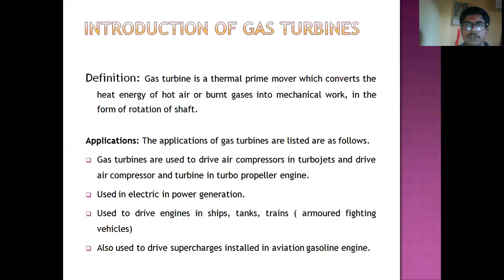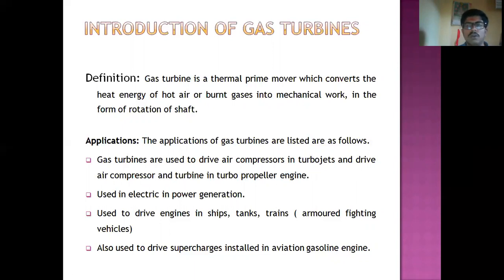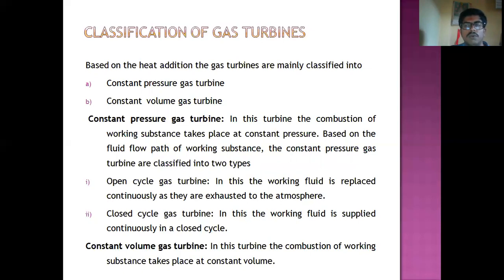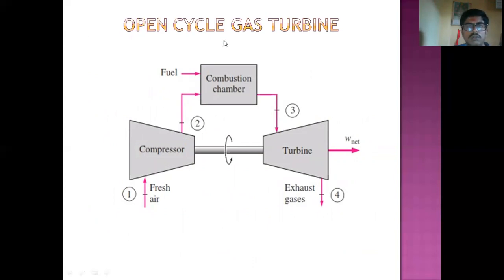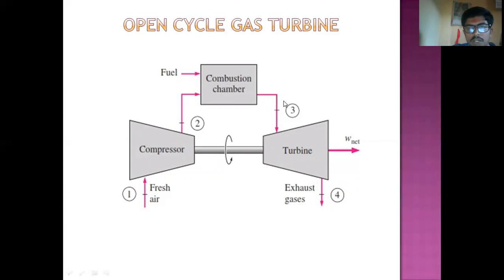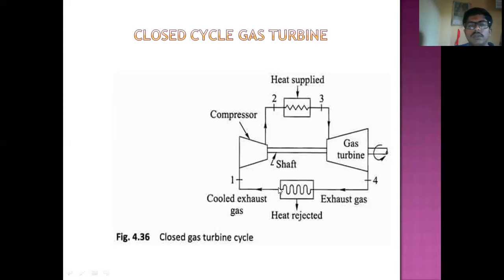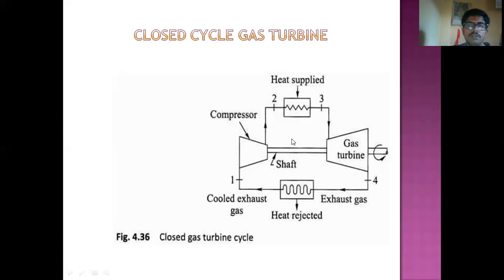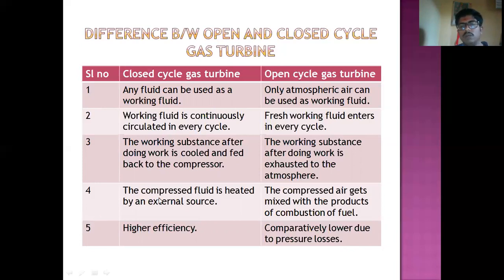31 March 2020